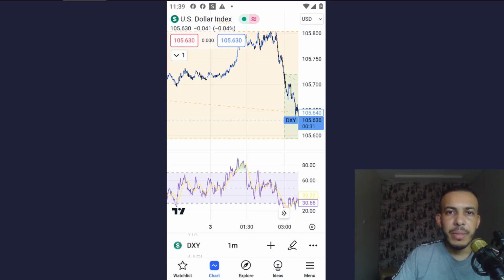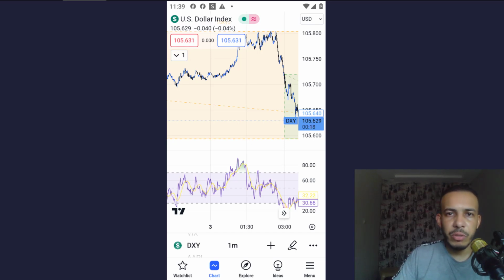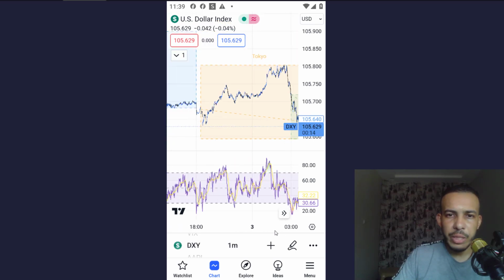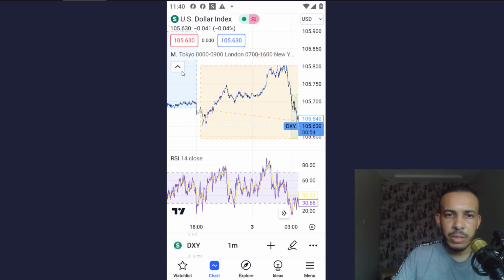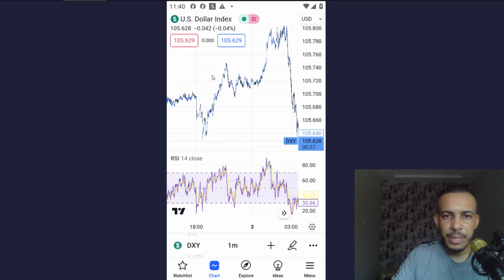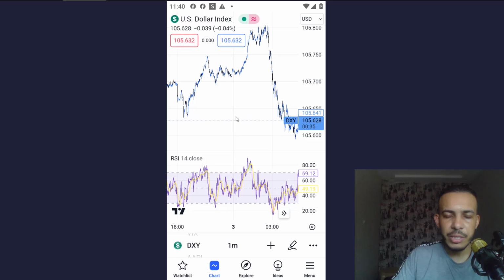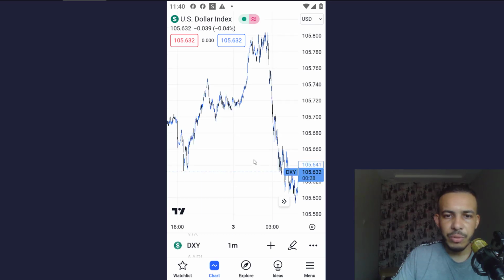How to Remove Indicators on TradingView Mobile App - Easy to Follow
How to Remove Indicators on TradingView Mobile App
☕️ SUPPORT
Learn how to declutter your charts by removing indicators on the TradingView mobile app! This step-by-step tutorial will guide you through the process of deleting unwanted indicators from your charts using your mobile device. Perfect for traders who want to streamline their analysis and keep their charts organized.